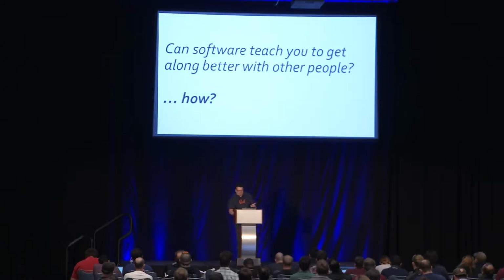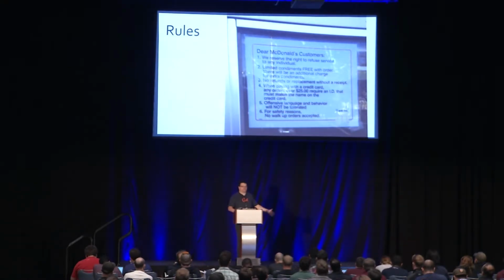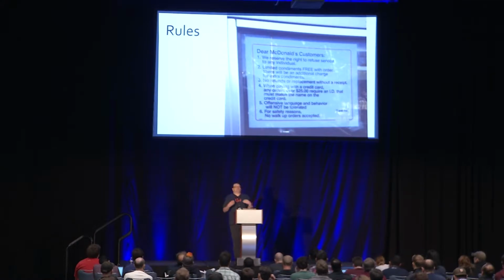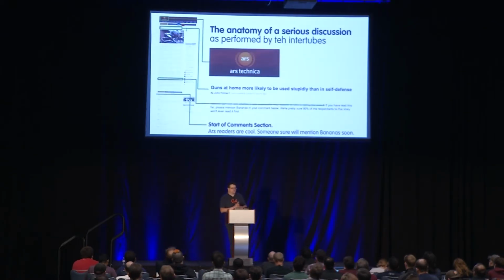All Things Open 2017 - Jeff Atwood - User Driven Product At Stack Overflow & Stack Exchange